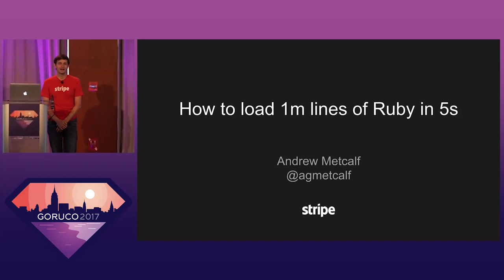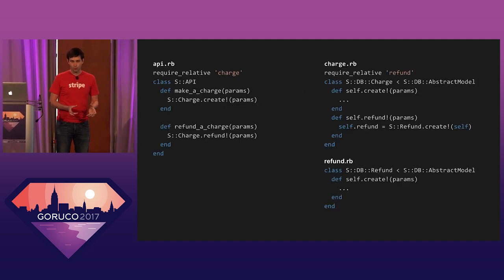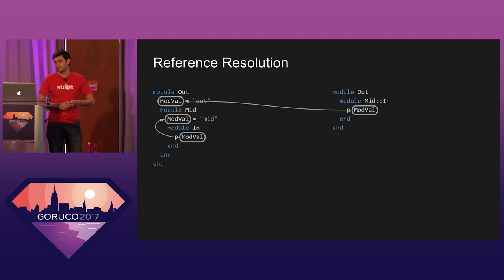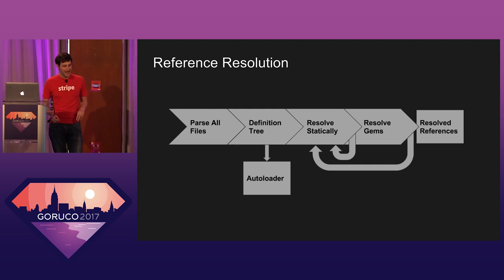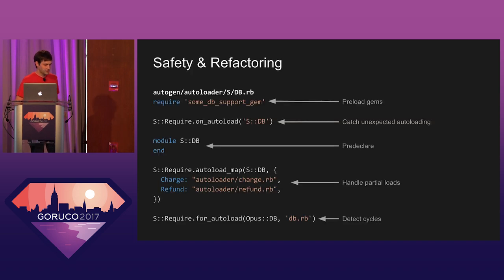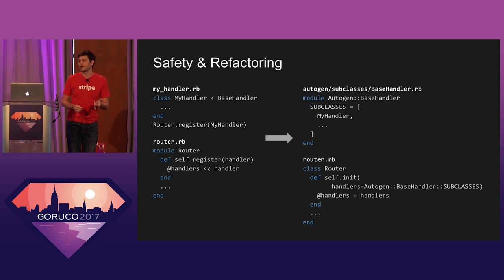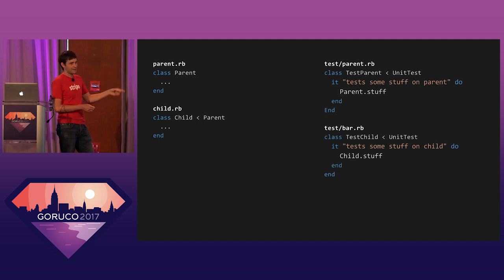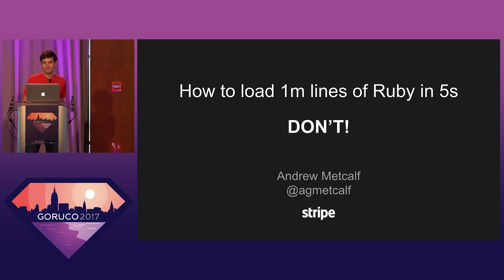GORUCO 2017: How to Load 1m Lines of Ruby in 5s by Andrew Metcalf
How to Load 1m Lines of Ruby in 5s by Andrew Metcalf

Applications written in Ruby, Python and several other popular dynamic languages become very slow to boot as they grow to millions of lines of code. Waiting to reload code in development becomes a major frustration and drain on productivity. This talk will discuss how we reduced the time to boot a service at Stripe from 35s to 5s by statically analyzing dependencies in our codebase to drive an autoloader.